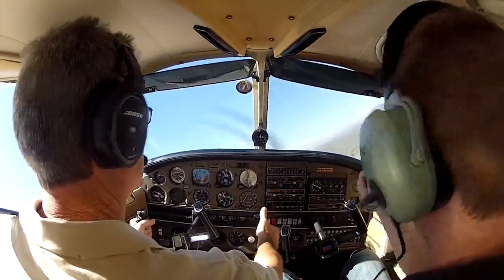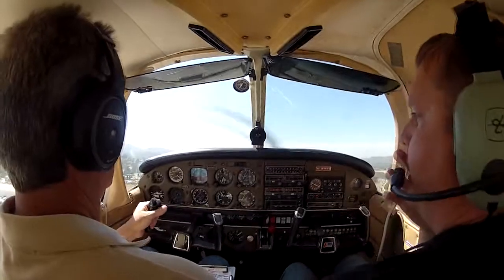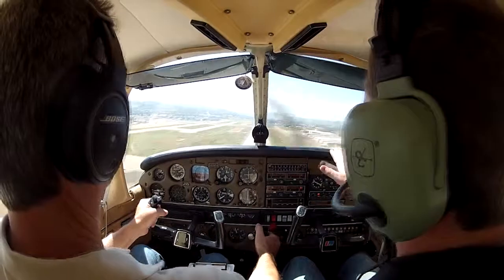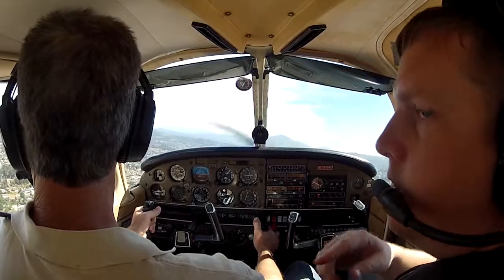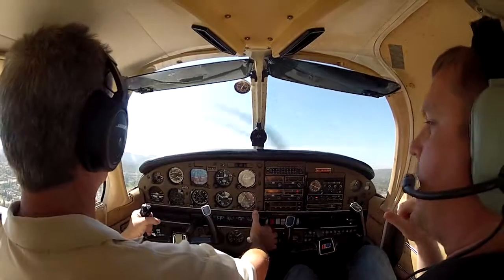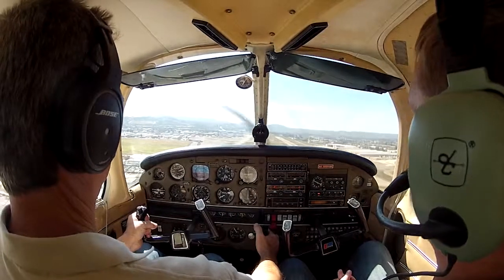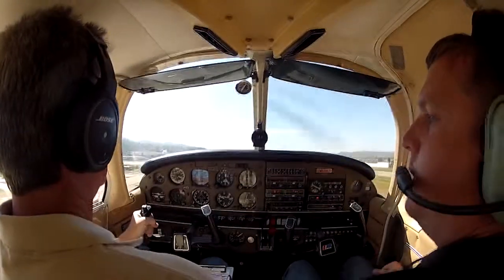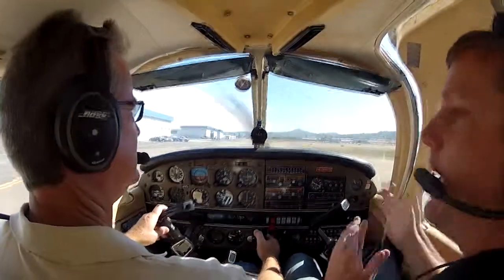Clint Walkers 19th Flight Training 4 4 2013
Clint Walker's 19th flight lesson. Doing Touch and Goes at Gillespie Field. Great day to fly. Golden State Flying Club and my instructor Michael Lehman did a great job.